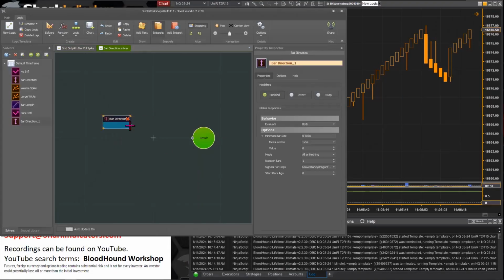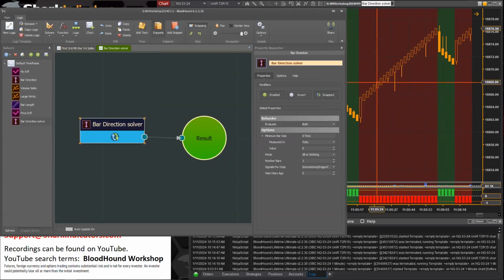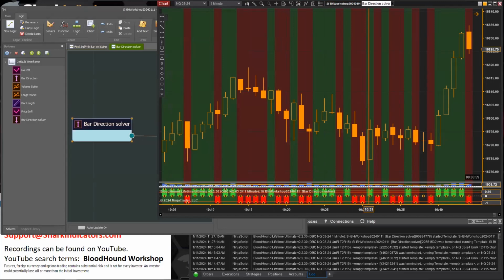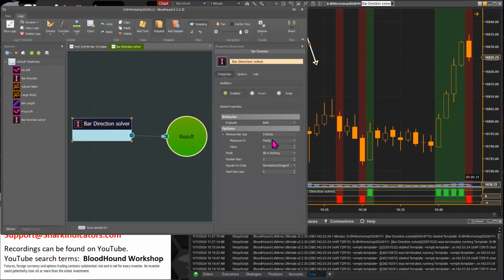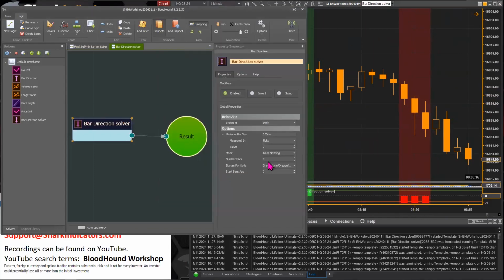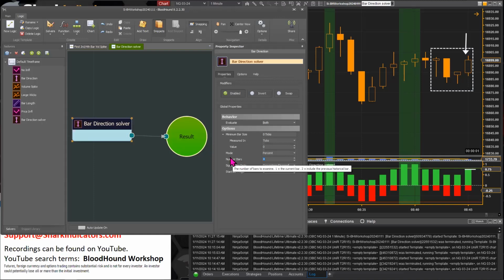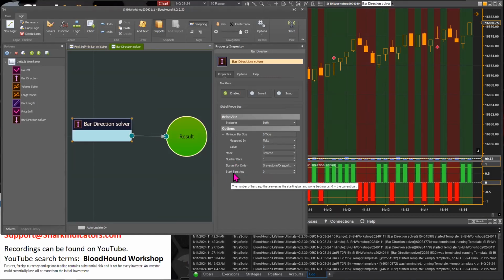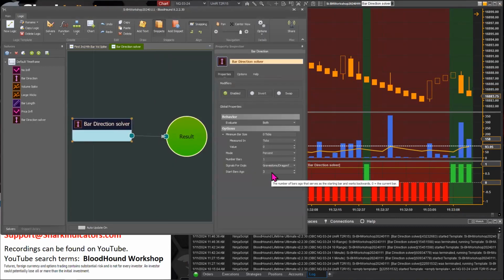BloodHound - Bar Direction Solver Tutorial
This is the tutorial training video for the Bar Direction solver, recorded using BloodHound v2.  Note, BloodHound v2 has not added any new functionality to this solver.  The only difference is the user interface (UI) has been updated.